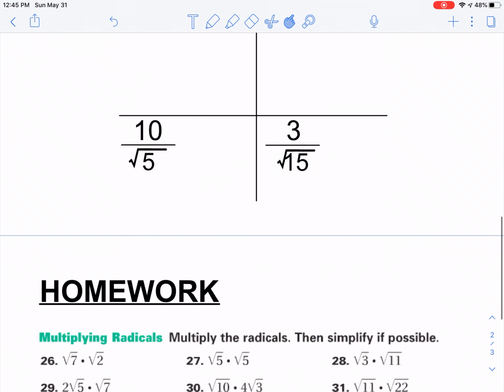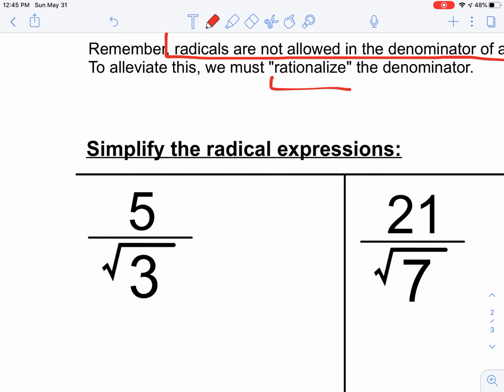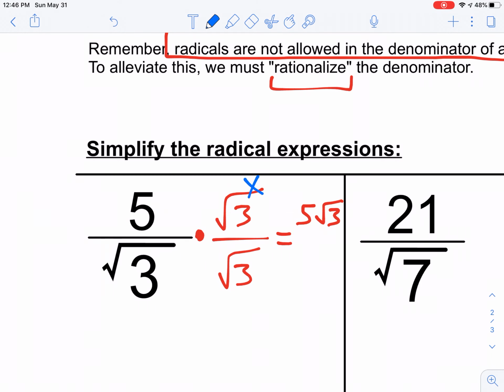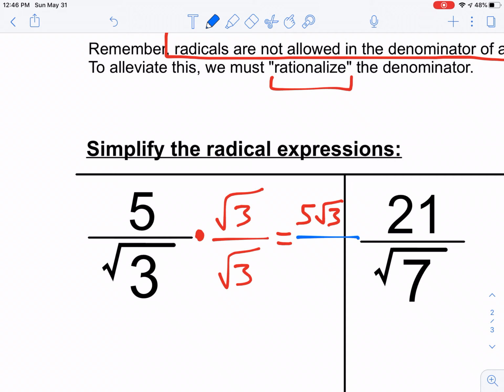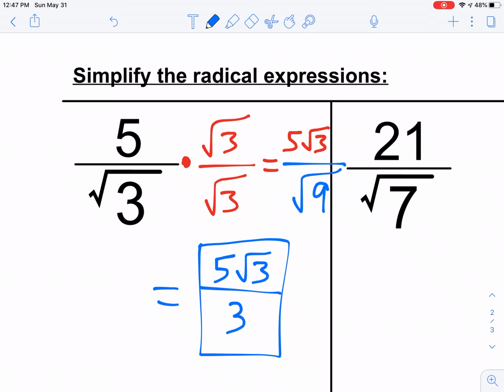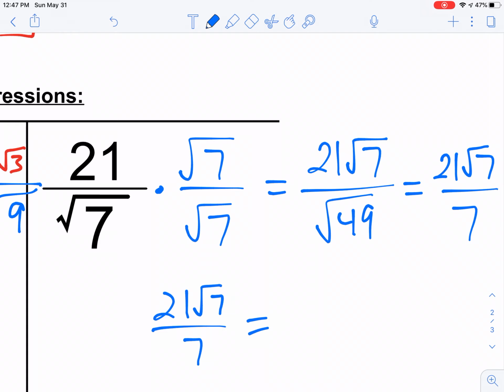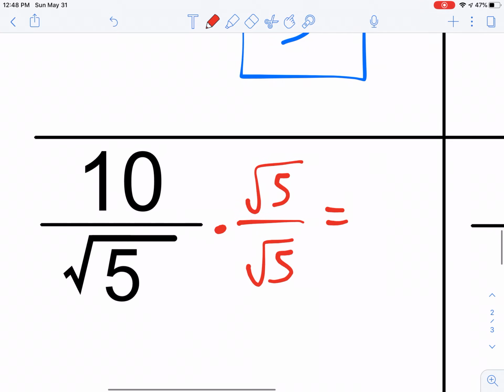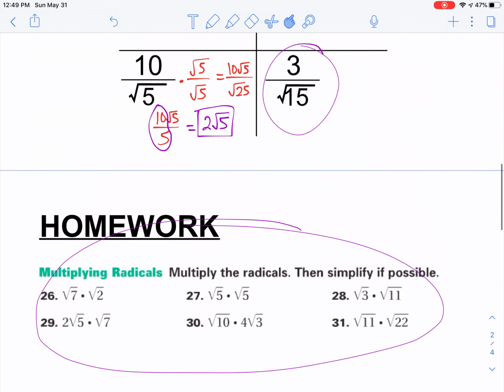Algebra 1: Lesson 11.2 (Part 3)